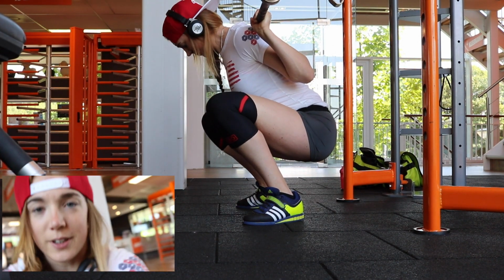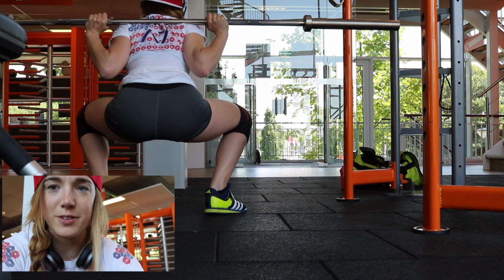Training before nationals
So this was my training Monday, the last deadlifts! Wednesday I repeated squats and some bench... at 50/40% for just a few reps.

What I usually do is work up the last 4 weeks to peak, do a keaload, then work at testing the 3/4 reps to set as some opener weights.

Do a reload by doing two training sessions... one on the 6 and last on the 4 day out for 60% (s/b/d) and 40% (s/b) and do ALL the foam rolling.

Its not perfect now but it is what it is... I'll learn and hopefully just get my qualification for December!!